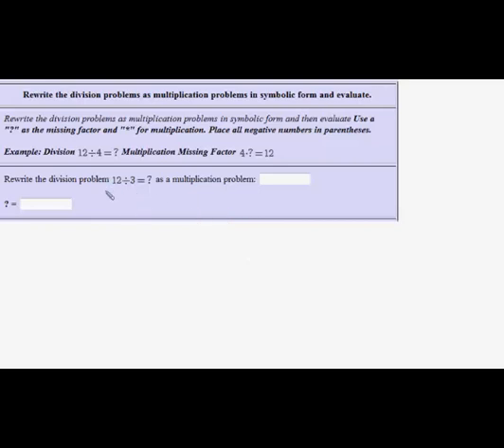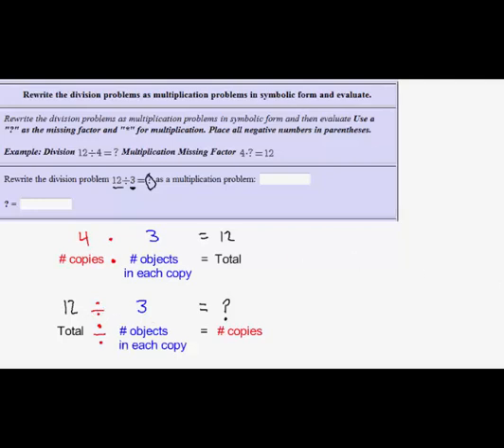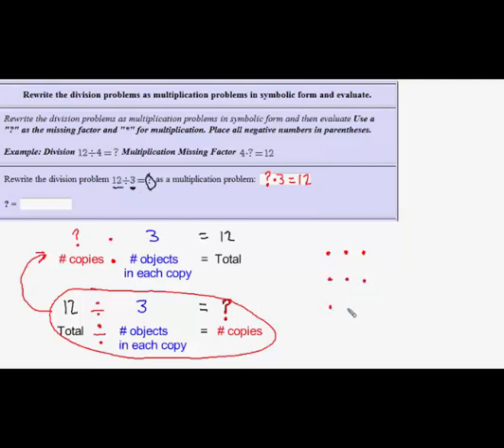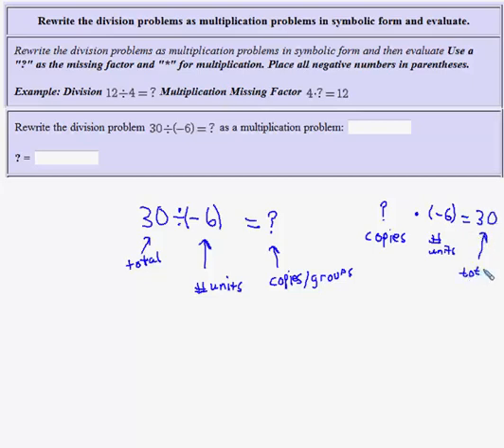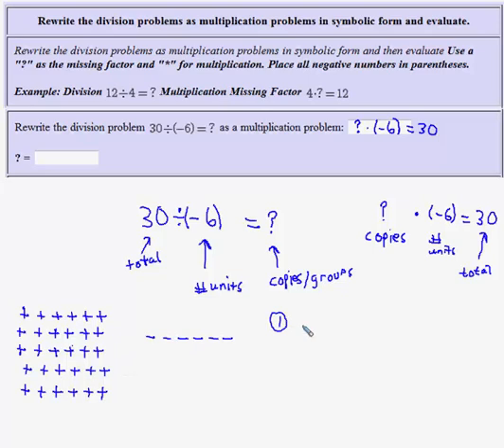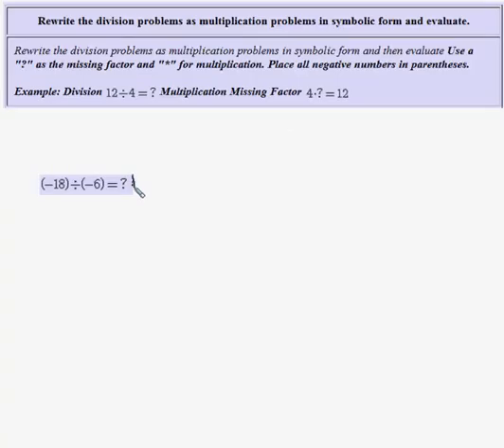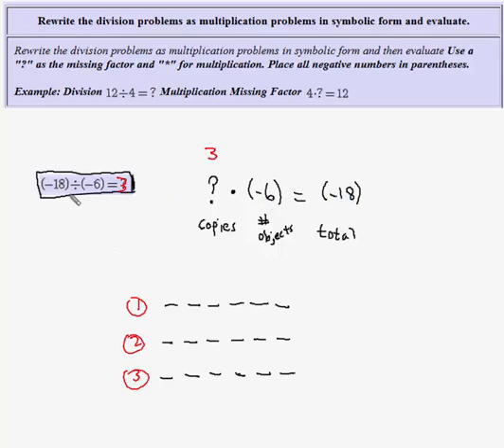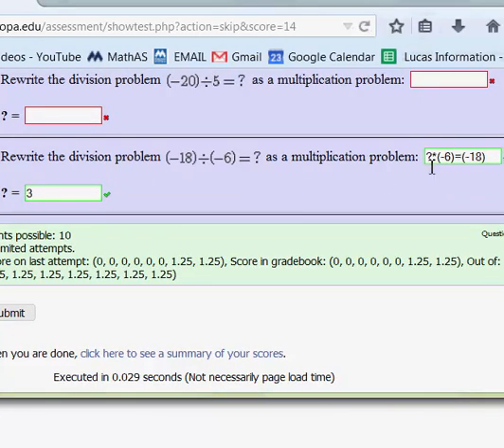Relationship Between Division and Multiplicatoin